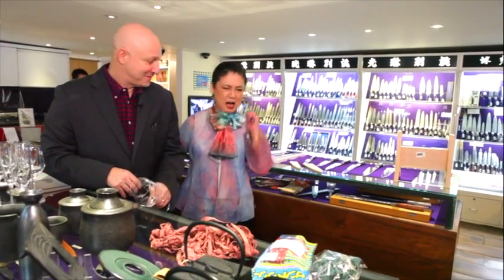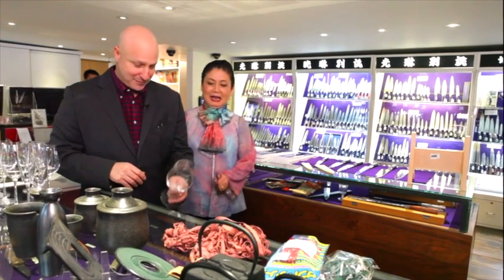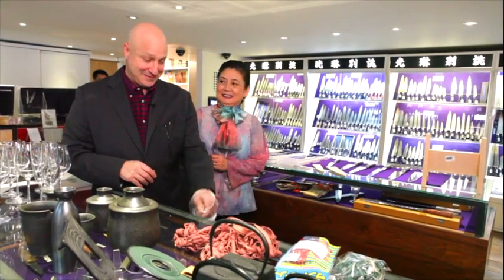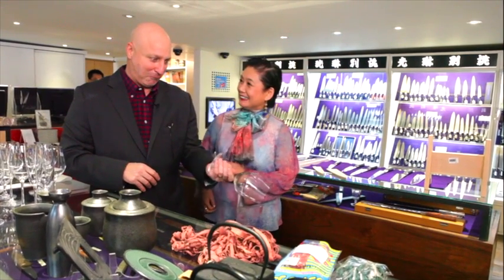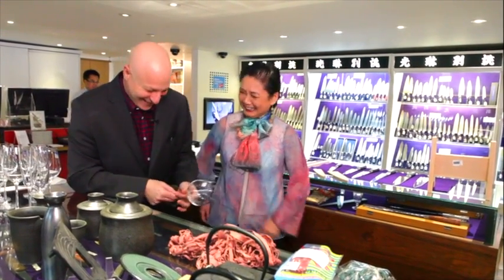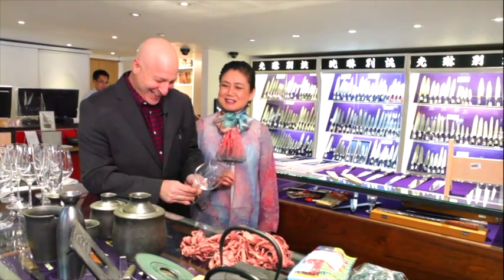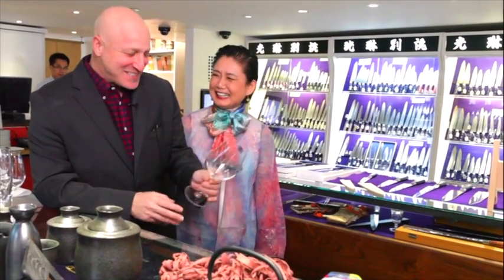Ion Strong Pallone Champagne Flute Sets - 6 oz